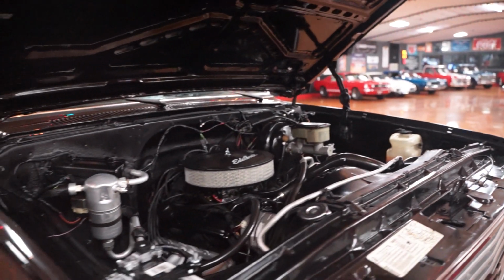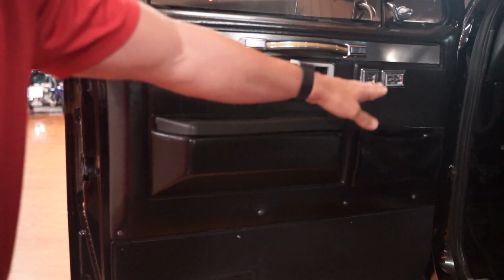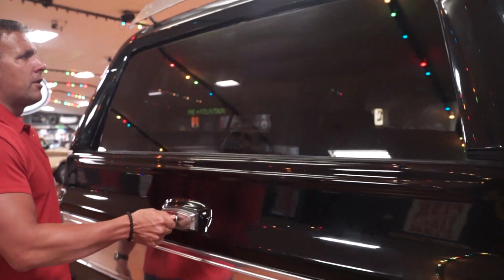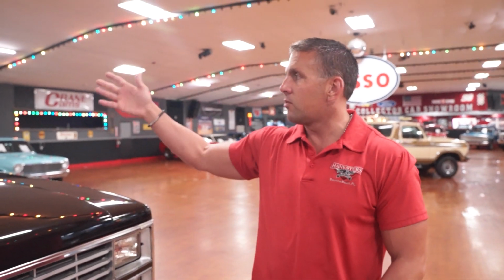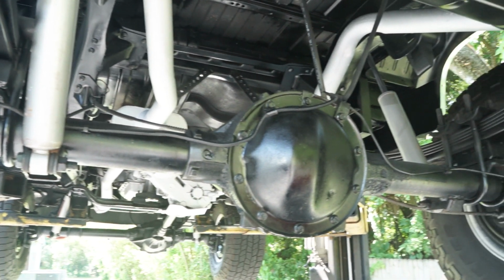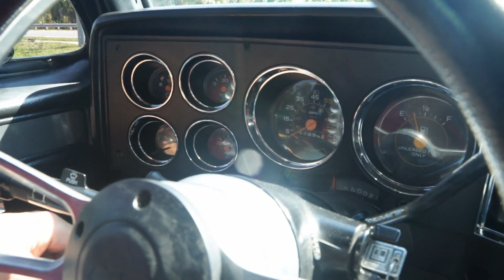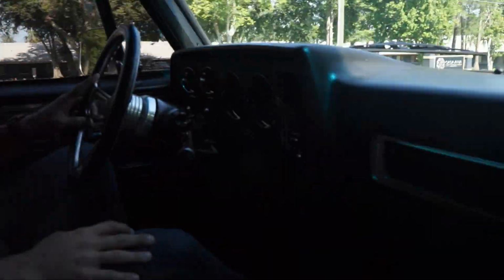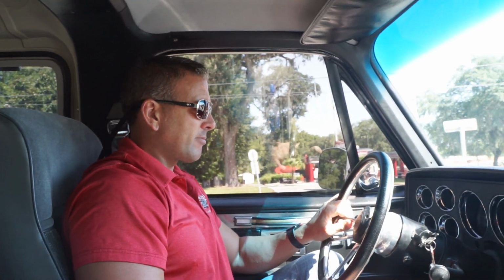1984 CHEVROLET BLAZER 4x4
Come check out our Blazer here at Hanksters in Daytona Beach, Florida.